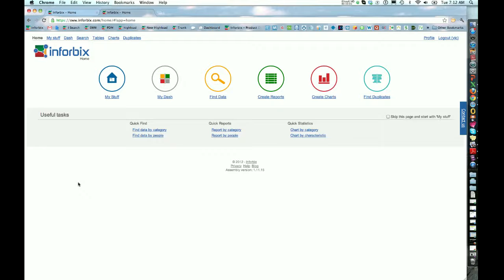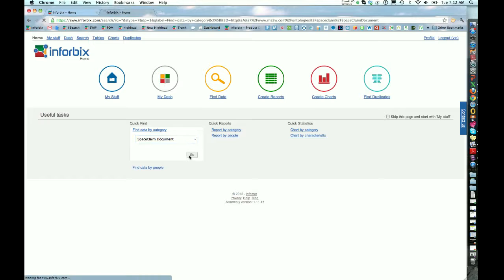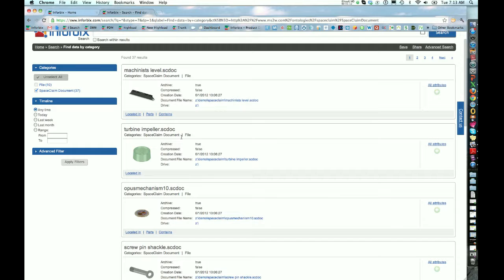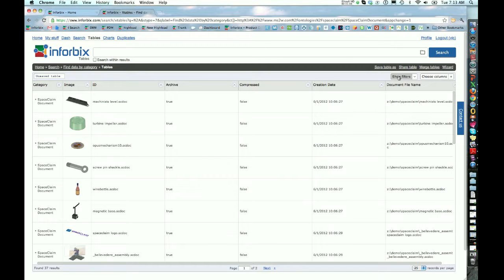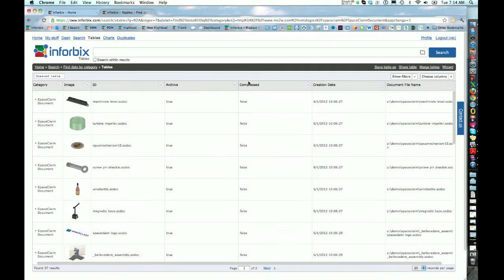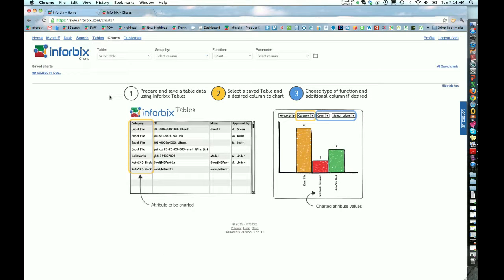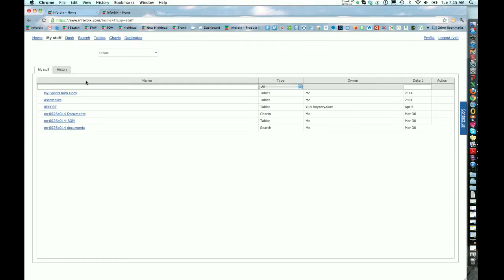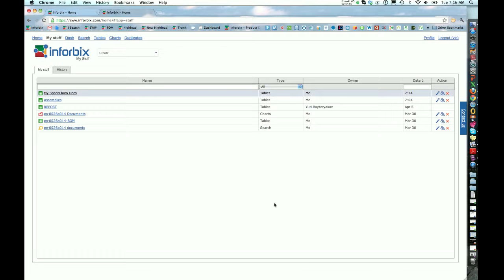Inforbix and SpaceClaim Documents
This video shows how Inforbix support SpaceClaim data types.  It illustrates how Inforbix can search, create virtual reports, visualize, and share SpaceClaim documents.  You can try this example yourself on our Test-Drive demo found